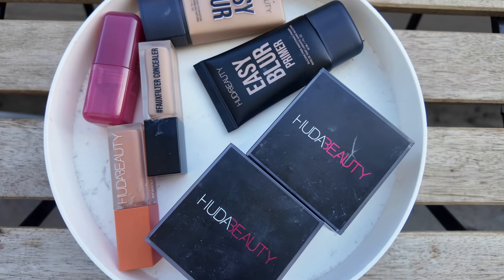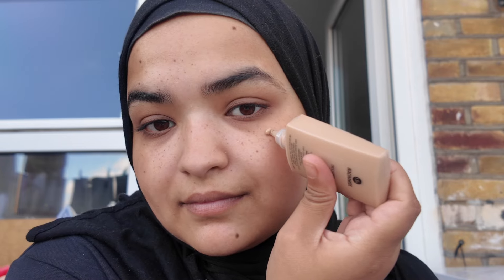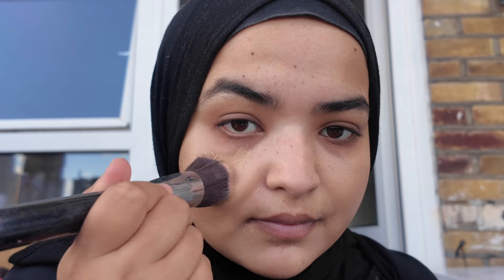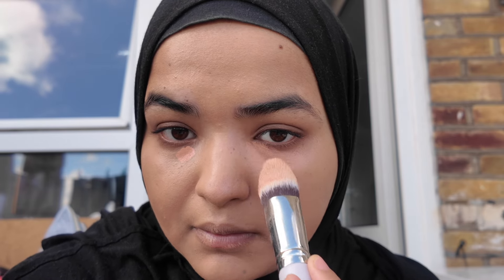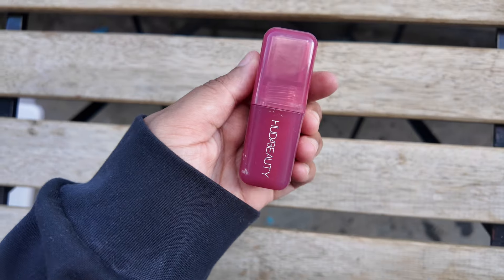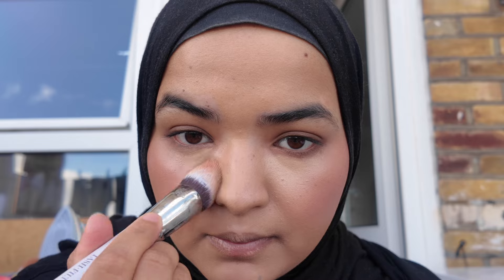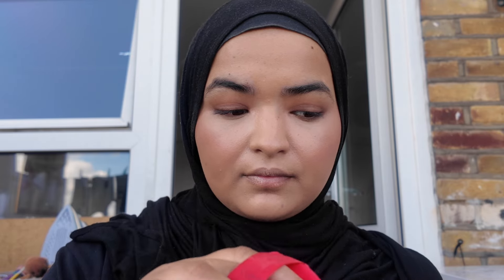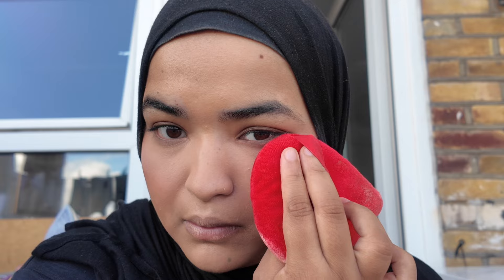Huda Beauty Try on in NATURAL LIGHTING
Testing the New Huda Beauty Easy Blur Foundation and Primer: Real Results in Natural Lighting

**Overview**
In this video, we're testing the latest Huda Beauty Easy Blur Foundation and Primer under natural lighting conditions to see how they truly perform outside of studio settings. With makeup videos often showcasing products in idealized lighting, we're here to answer the big question: Is this foundation an actual skin-perfecting filter, or just the result of good lighting?

### Video Breakdown:
- **00:00 - Introduction**: Brief overview of the Huda Beauty Easy Blur collection and what to expect from this review.
- **00:19 - Easy Blur Primer**: First impressions and application of the primer.
- **00:36 - Easy Blur Foundation**: Testing the foundation in shade **320G Tres Leches** to assess coverage, texture, and finish.
- **01:11 - Faux Filter Corrector**: Application of the corrector in shade **Peach** to address any skin imperfections.
- **01:34 - Faux Filter Concealer**: Adding the concealer in shade **Cookie Dough** to brighten and highlight.
- **01:47 - Faux Filter Blush**: Trying out the blush in **Strawberry Cream** for a pop of color.
- **02:30 - Easy Bake Powder**: Setting everything with the Easy Bake powder in **Cherry Blossom** to lock in the look and control shine.

### Products Featured:
- **Huda Beauty Easy Blur Primer**
- **Easy Blur Foundation** in shade **320G Tres Leches**
- **Faux Filter Corrector** in **Peach**
- **Faux Filter Concealer** in **Cookie Dough**
- **Faux Filter Blush** in **Strawberry Cream**
- **Easy Bake Powder** in **Cherry Blossom**

### Real Lighting vs. Studio Lighting: The Results
- **Natural Finish**: Unlike many studio-filmed makeup videos, this review highlights the foundation's actual performance in everyday lighting. The Easy Blur Foundation provides a soft-focus effect, reducing the appearance of pores and fine lines, but without the overly perfect look seen under artificial lights.
- **Primer Performance**: The Easy Blur Primer smooths out texture, but does it hold up throughout the day in natural conditions? Find out in the video.
- **Does It Live Up to the Hype?**: We'll discuss if the Easy Blur collection genuinely mimics a filter-like effect or if it's simply a case of clever lighting tricks.

### Filming Equipment:
- **Filmed on**: DJI Osmo Pocket 3 (@DJI) for high-quality, natural footage.

**Tags and Keywords**:
*Huda Beauty Easy Blur Foundation, Huda Beauty Easy Blur Primer, Huda Beauty Faux Filter Corrector, Faux Filter Concealer, Faux Filter Blush, Easy Bake Powder, Huda Beauty Review, Huda Beauty Foundation Test, Makeup in Natural Lighting, Huda Beauty Foundation Shades, Makeup Product Review, Huda Beauty New Launch, Makeup First Impressions, Huda Beauty Filter Effect, Huda Beauty vs. Real Lighting, Makeup Application Tutorial, Makeup Product Comparison, Best New Makeup 2024, Huda Beauty Easy Blur Series, Makeup Video Filmed on DJI Osmo, Real vs. Studio Lighting Makeup, Natural Finish Foundation, Best Huda Beauty Products, Makeup for All Skin Types, Huda Beauty Shade Match, Makeup Review Video, Makeup Essentials 2024.*

Let me know if you'd like any more details or modifications!